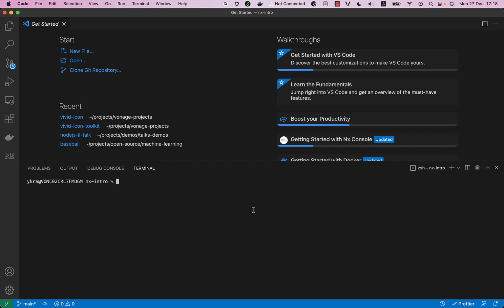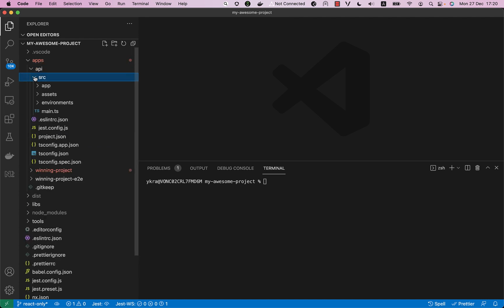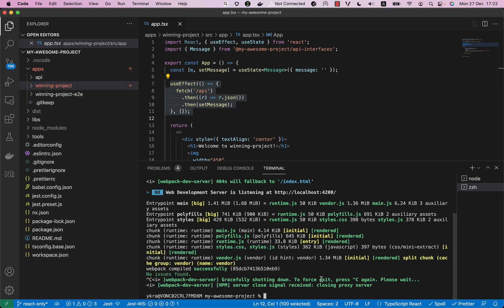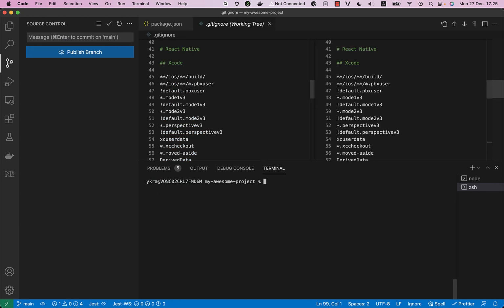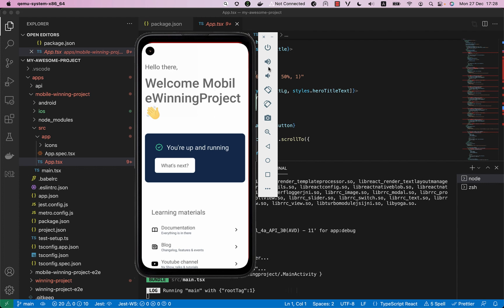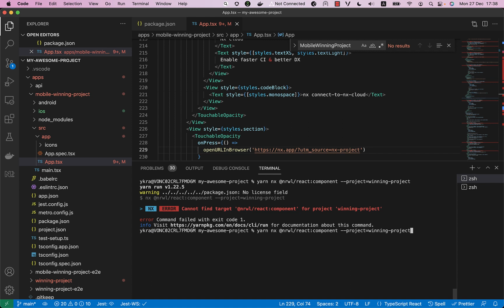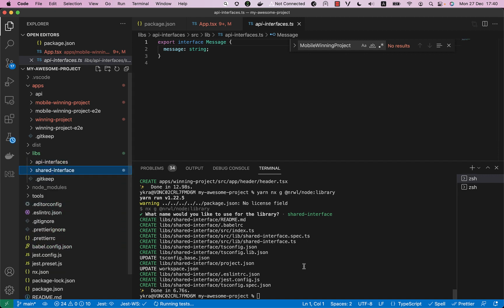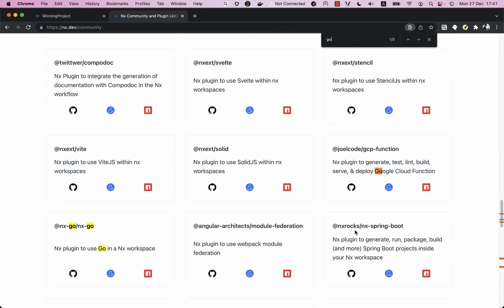How to setup a fullstack react and react-native project in 7 minutes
In this short video I'm using Nx in order to setup a fullstack app using express and react. I then show how easy it is to enrich the stack by setting up a react-native mobile app.
This results in a fully fledged development environment for your project or projects.